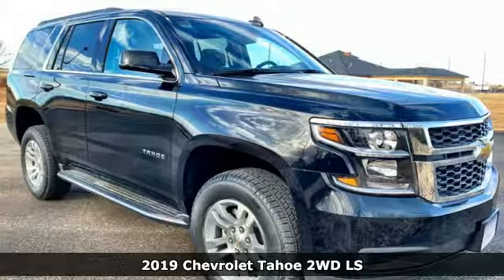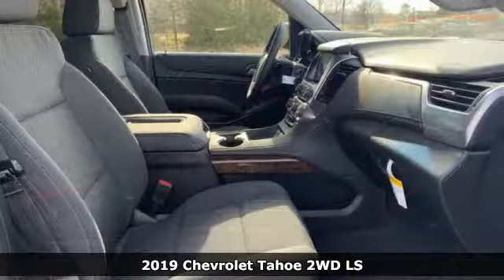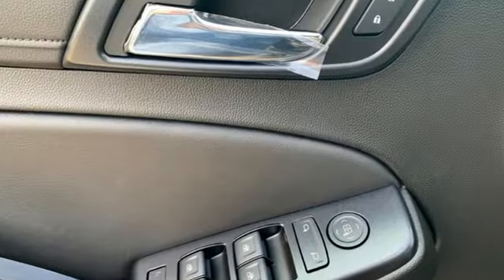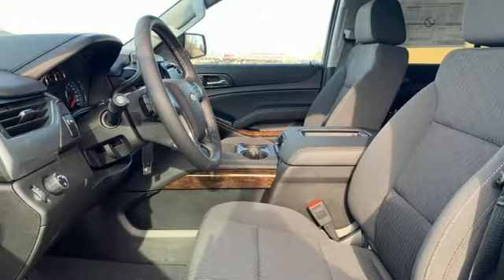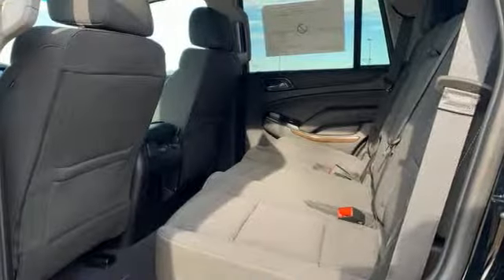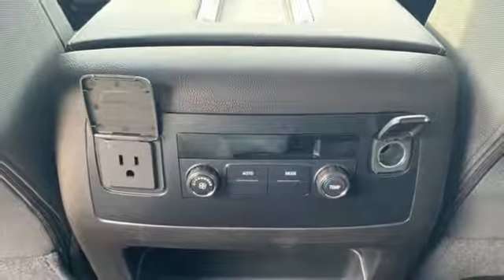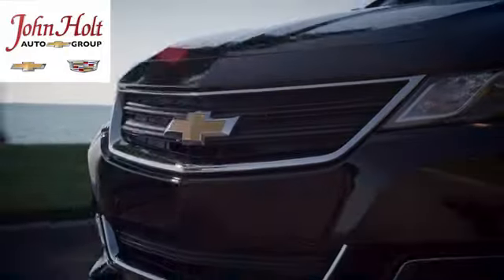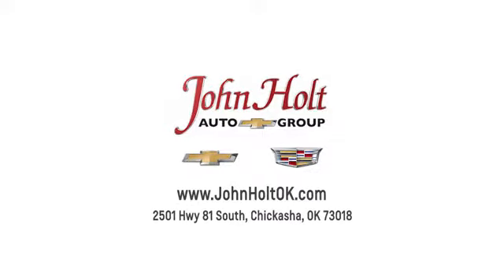2019 Chevrolet Tahoe Chickasha OK Norman, OK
Year: 2019
Make: Chevrolet
Model: Tahoe
Trim: LS
Engine: 5.3L 8 cyl
Transmission: Automatic
Color: Black
Interior: Jet Black
Stock #: KR259955
VIN: 1GNSCAKC1KR259955

Address:
2501 Hwy 81 South